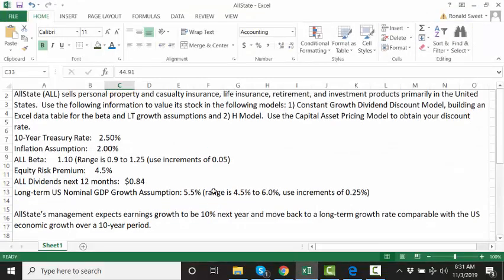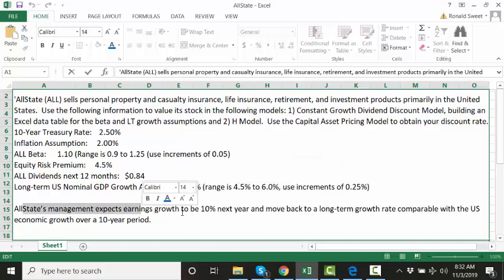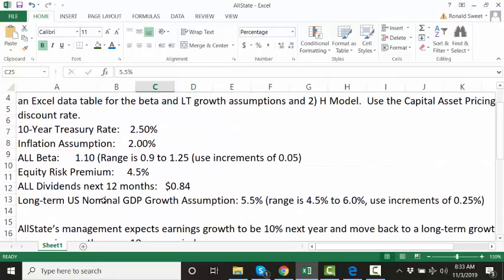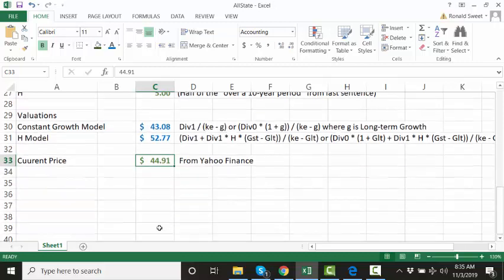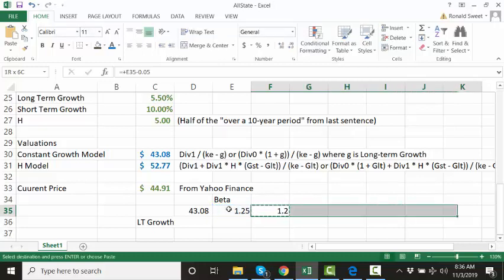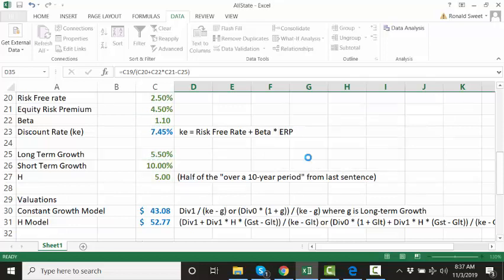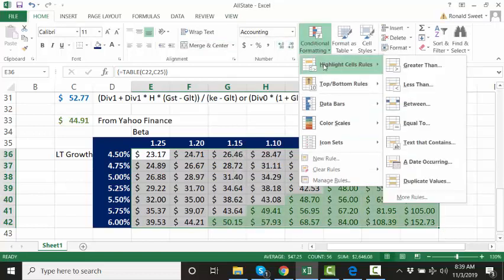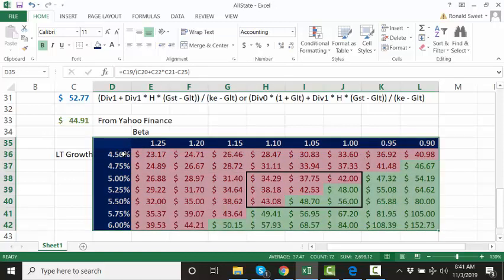Creating a Data Table for AllState Stock Valuation